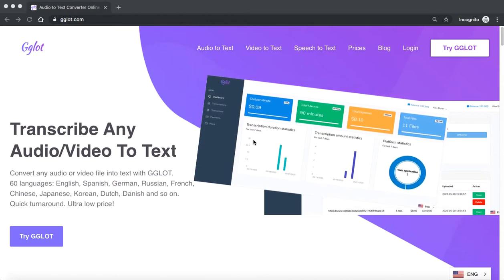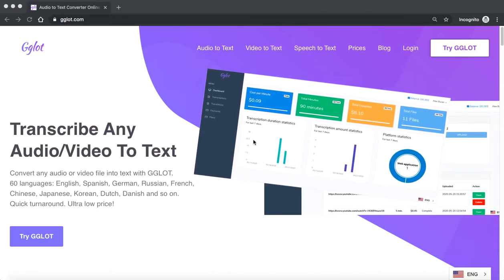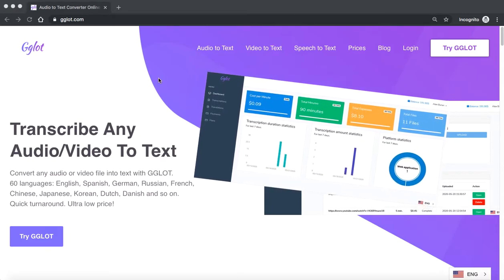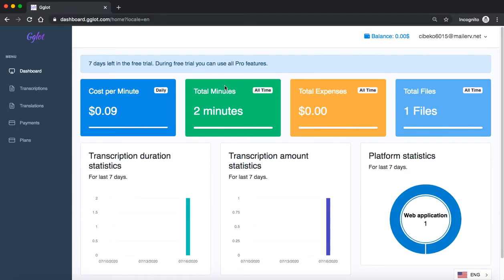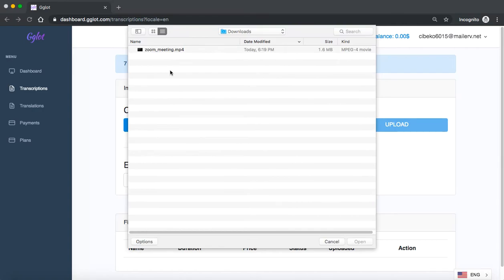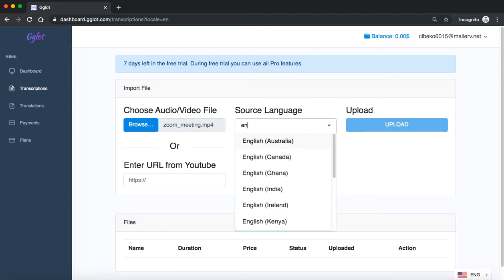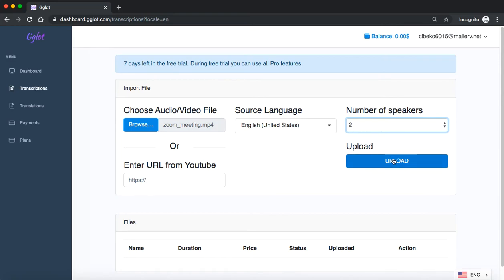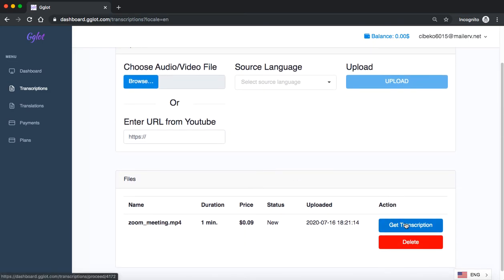How to Transcribe a Zoom Meeting Recording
Transcribe Zoom Meetings. Learn how to use online audio and video transcription software Gglot to convert zoom meetings and webinars into text. Affordable transcribing of speech to text.